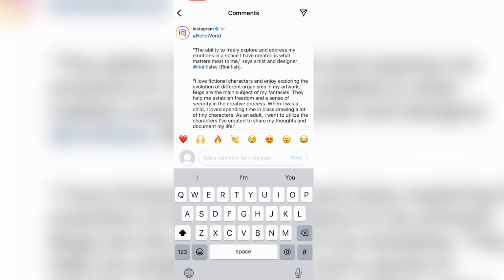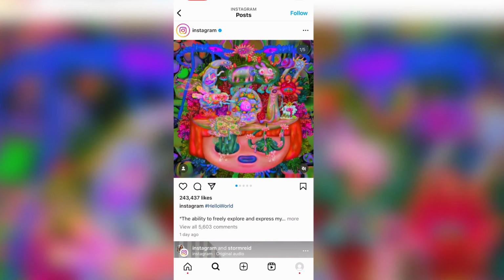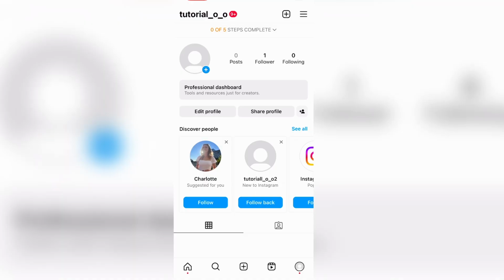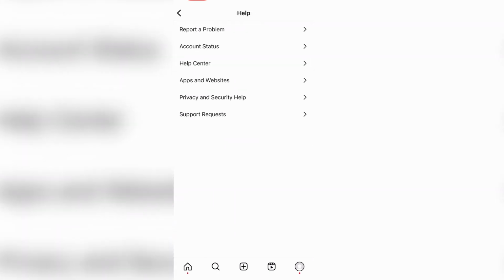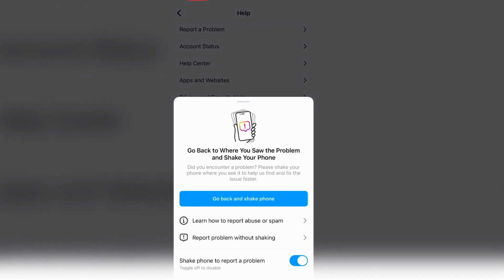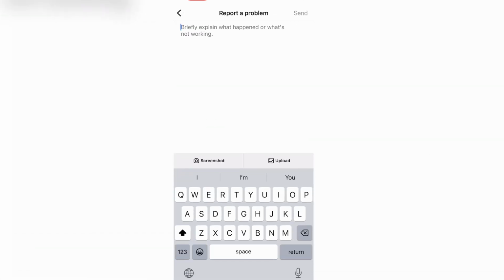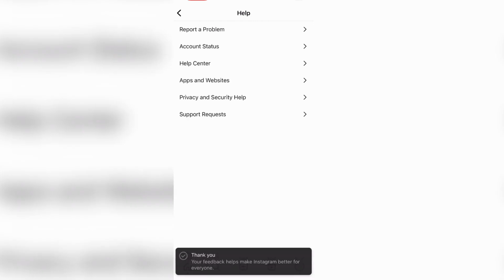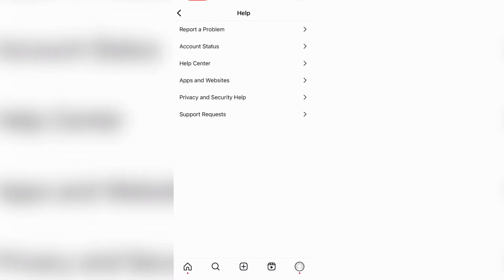How to Post Gif in Instagram Comment (2025)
In this video we show you How to Post Gif in Instagram Comment. If you want to know How to Post Gif in Instagram Comments then this is the perfect tutorial for you.